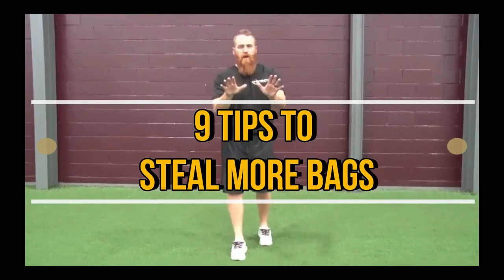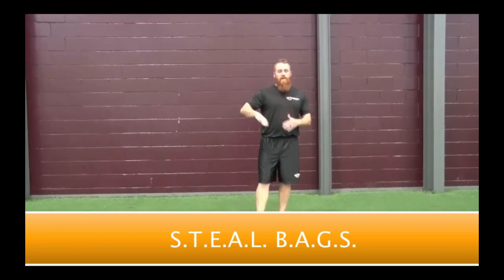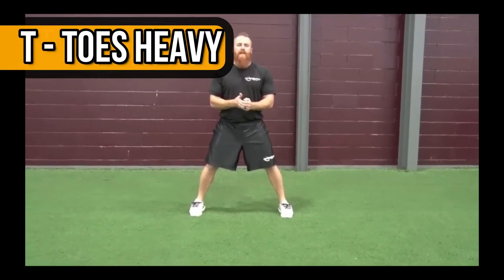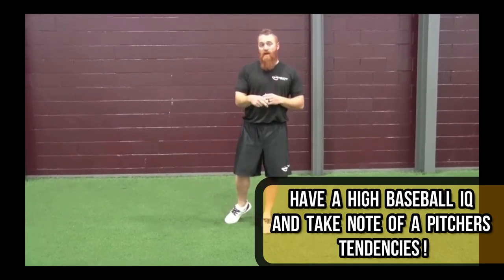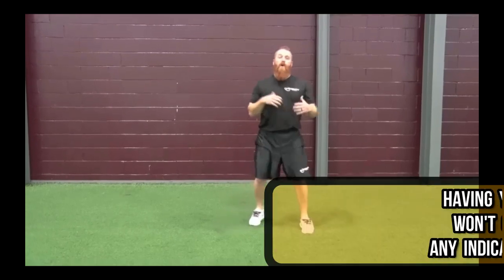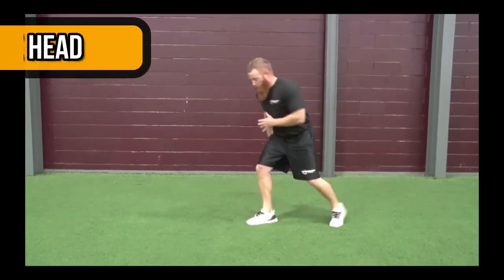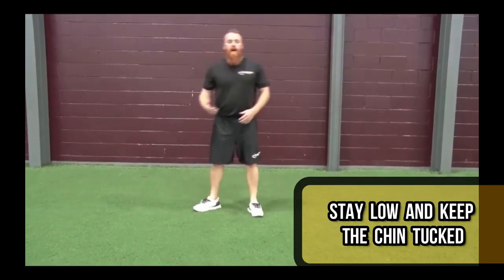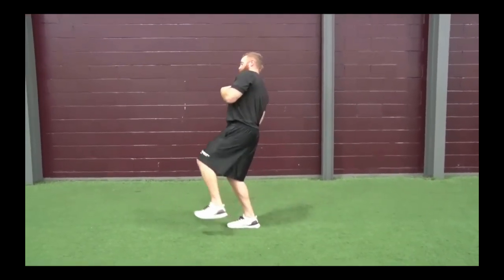9 Tips to Steal More Bags | How To Increase "Baseball" Speed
In this video you'll find indepth but easy to understand and implement base stealing coaching tips, running tips, and evaluating processes.  These 9 "Hacks" are designed to minimize getting caught stealing on the bases and maximize the potential to be aggressive base runners.

For even more shortcuts on how to get faster this offseason, check this out!

Win the Kids,

Brian Neal
Co-Founder, ONEighty Athletics